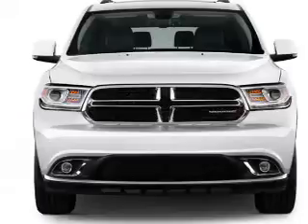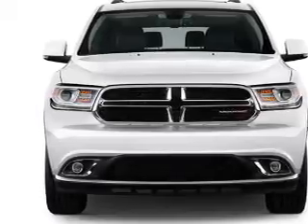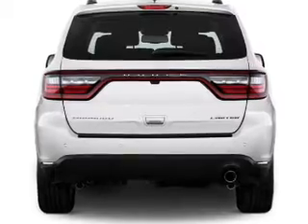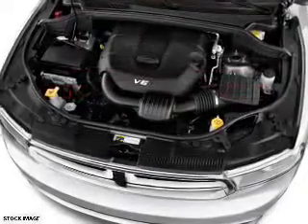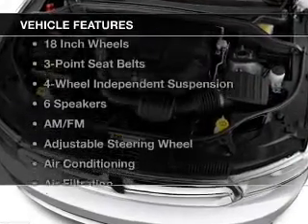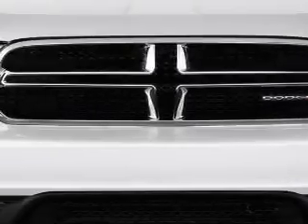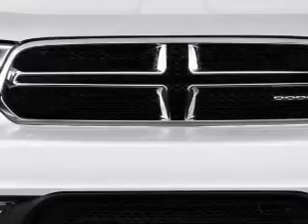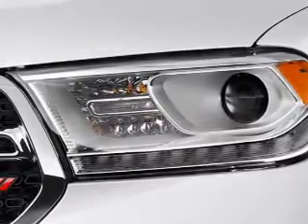2015 Dodge Durango - Little Falls NJ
Year: 2015
Make: Dodge
Model: Durango
Trim: Limited
Engine: 3.6 L, 6 cylinder
Transmission:
Color: Black
Mileage: 11
Address: